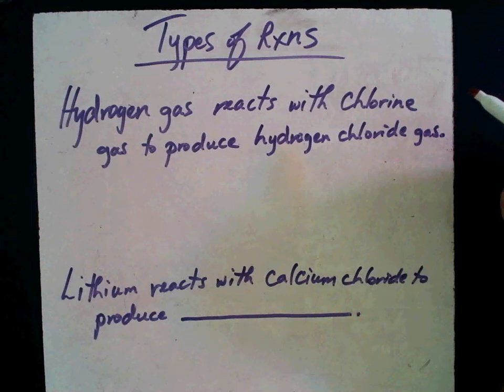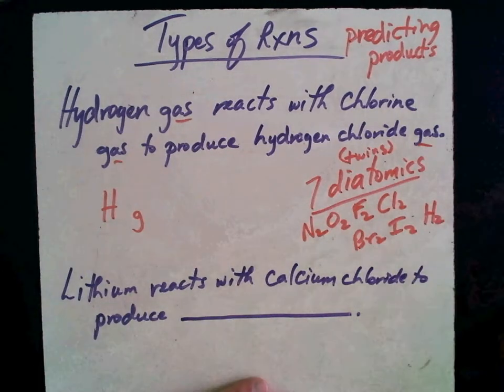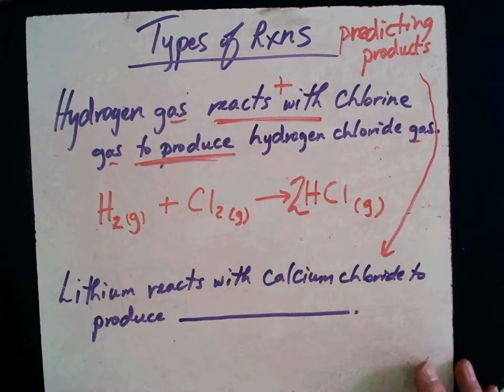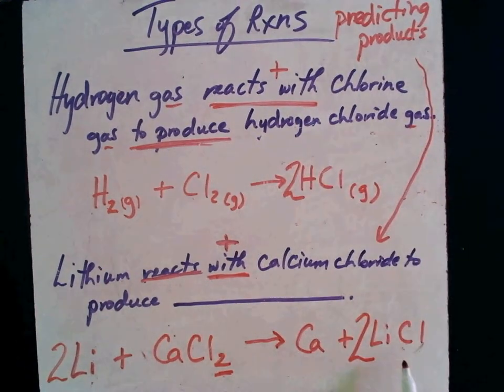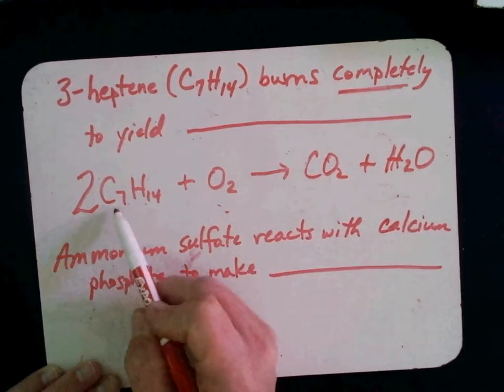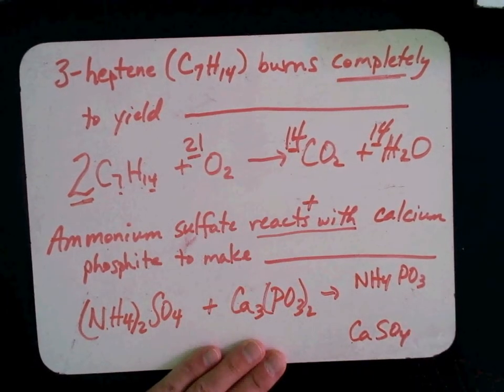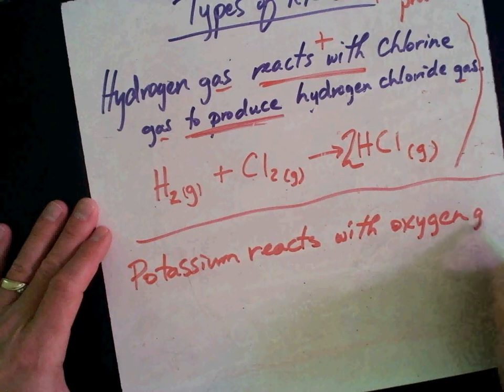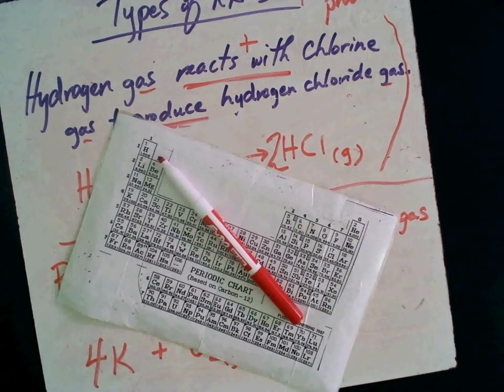Types of Rxns - Predicting Products